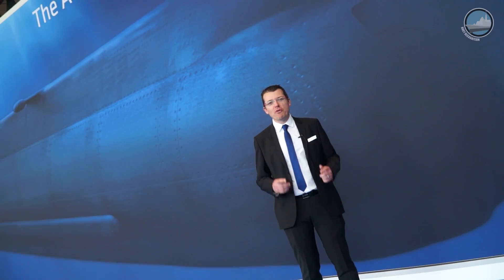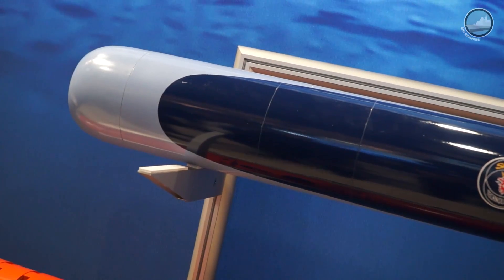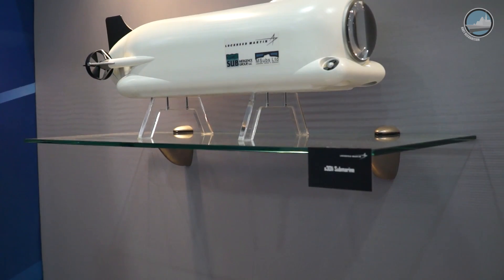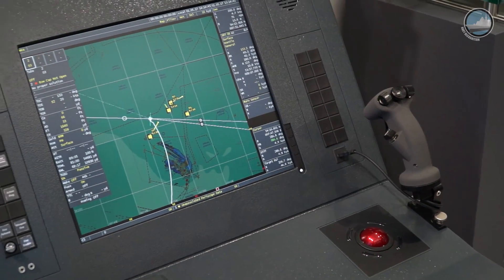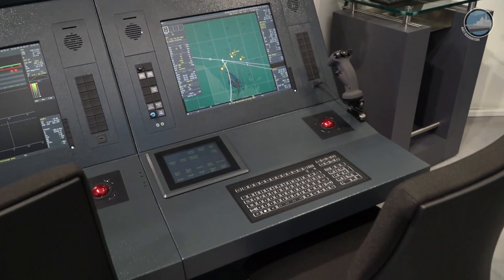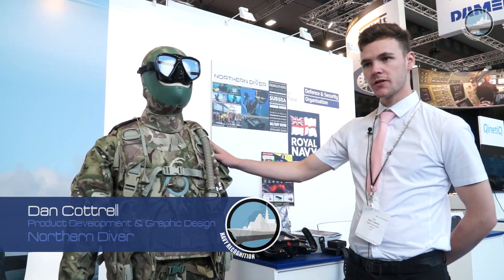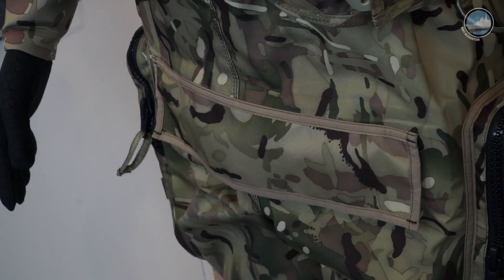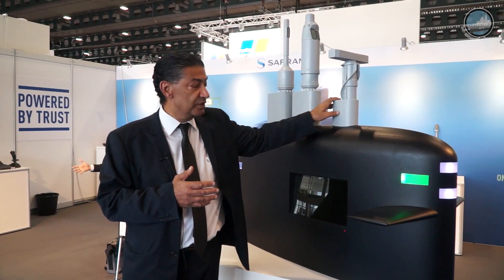UDT 2017 Day 2: Saab Torpedo 47, Rheinmetall Simulator, Safran Submarine Masts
Undersea Defence Technology (UDT) is the underwater defence and security community's most relevant exhibition and conference. It brings together professionals from the military, industry and academia to focus on the cutting edge technologies and developments within one of the harshest environments known to man. Follow the event with Navy Recognition's onsite video coverage.

In this video, coverage of:
- SAAB lightweight torpedo Torpedsystem 47
- Lockheed Martin S301i and S302 swimmer delivery vehicles
- Rheinmetall submarine simulator
- Northern Diver lightweight dry suit for special forces
- Safran submarine masts